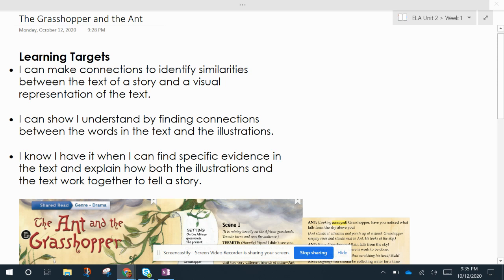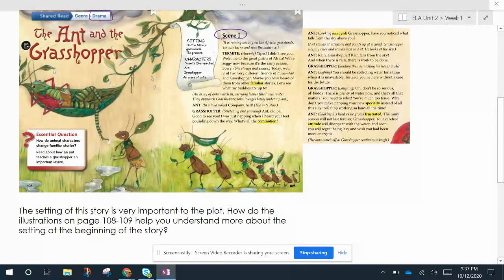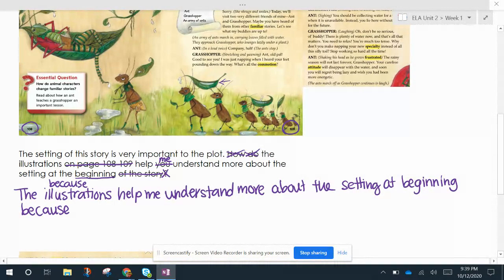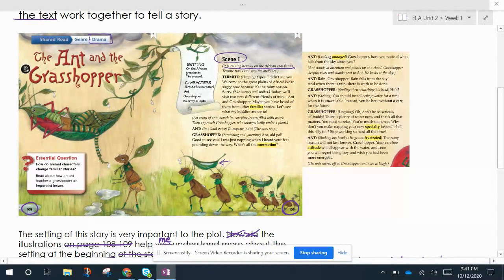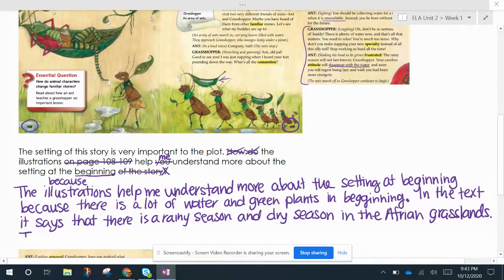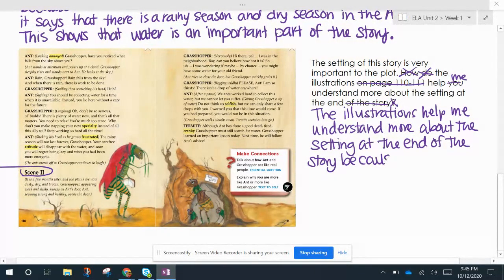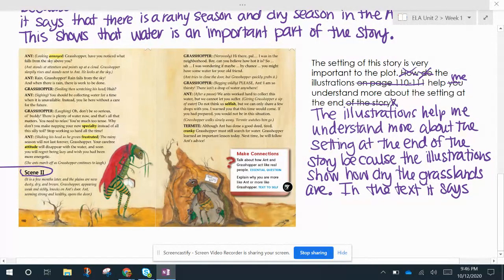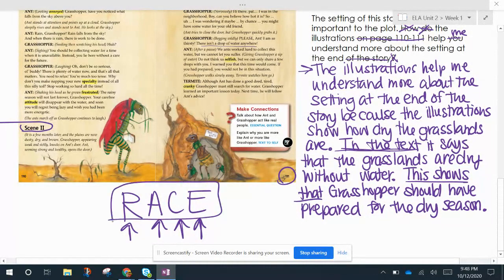The Ant and the Grasshopper Part 2